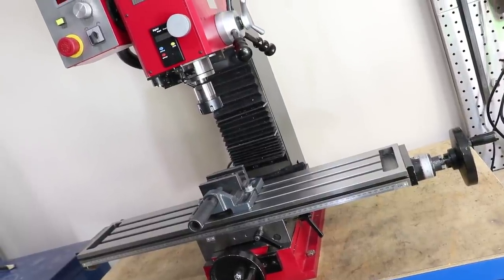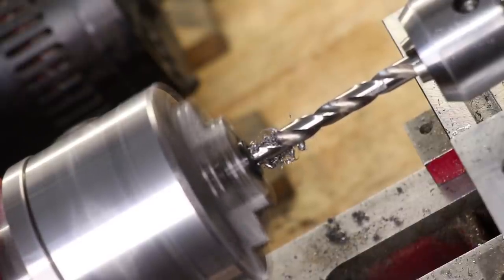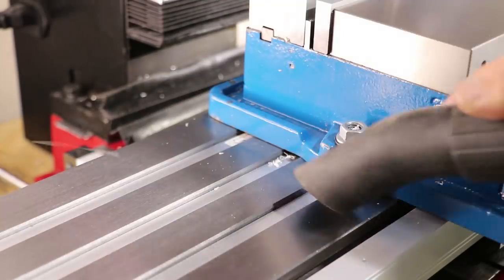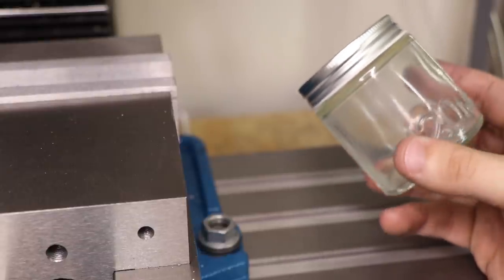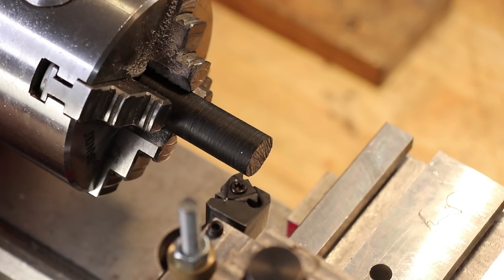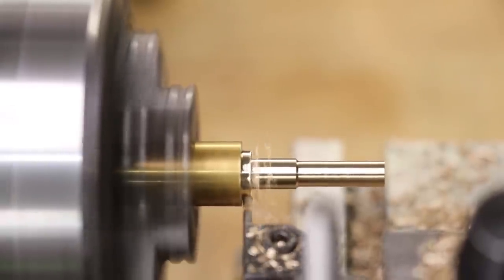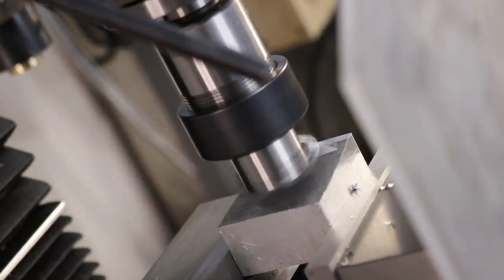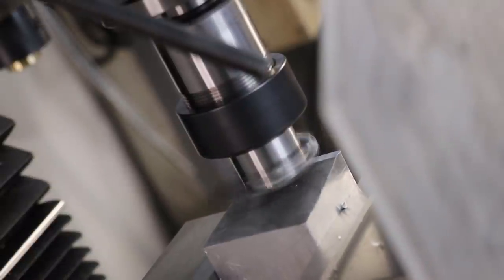7 Easy Milling Machine Improvements and Mods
G'day everyone,

I have started the process of upgrading my Sieg x2.7 vertical mill. Over the few moths that I have been getting to know this mill, I have made a few modifications and upgrades that have drastically improved the easy of use of the mill.

In this video I will be talking about 7 easy improvements that I have done to the mill that can be done in the matter of a few hours. These include removing the clutch on the leadscrew for easier use of the table feed. Replacing the quill locking bolt with a permanent handle. Adding t-slot inserts to prevent chips building up in the t-slots. Using coolant and cutting oil on the mill and making a non spill holder. Making a drainage system for the mill table. Making a chip guard/chip shield.

Cheers

Timestamps
0:00 - Intro
0:19 - Remove the clutch on the handwheel
1:01 - Replace the quill lock bolt
1:55 - T-Slot Inserts
3:12 - Mill Coolant/Cutting Oil
4:22 - Cutting Oil Storage
5:41 - Coolant Drainage
9:08 - Chip Guard/Shield
10:20 - Floor Mats